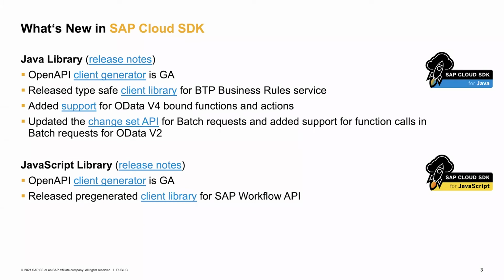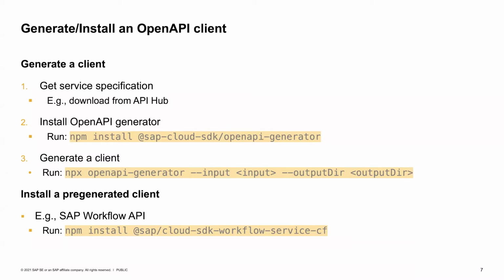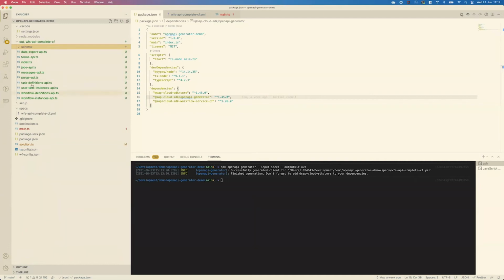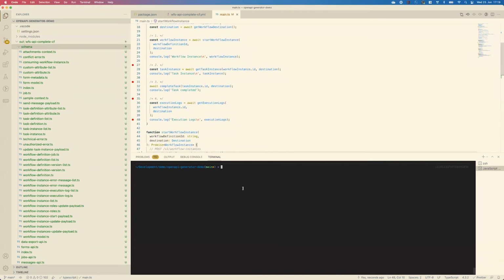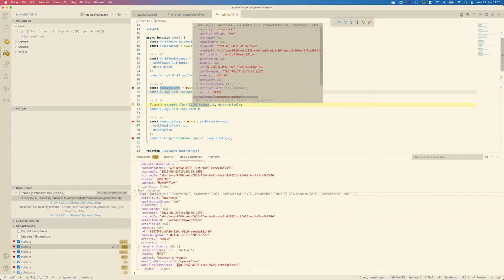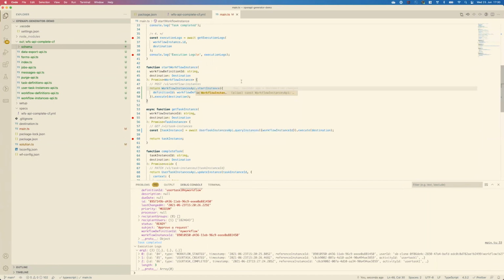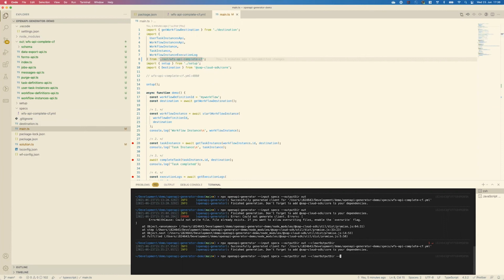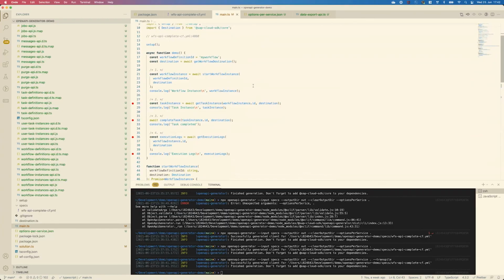Easy consumption of OpenAPI services using OpenAPI Client Generator of SAP Cloud SDK for JS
There are hundreds of OpenAPI services published on SAP Business Hub. To consume these services in your cloud applications you would make use of connectivity services and write a lot of boilerplate code in addition to your business logic.
The SAP Cloud SDK provides means to generate type-safe clients for OpenAPI services (in Java, Javascript, or Typescript) so that you can focus on developing the core business functionality of your application.
In this session, you will learn how to conveniently consume OpenAPI services on SAP BTP using the SAP Cloud SDK for JavaScript. You will also learn how to offer and configure your services as a pregenerated client specifically for your service in case you are a service owner.